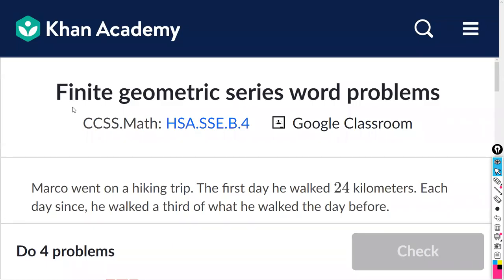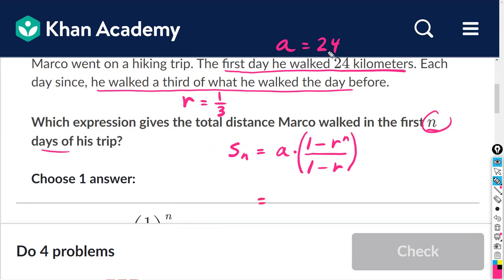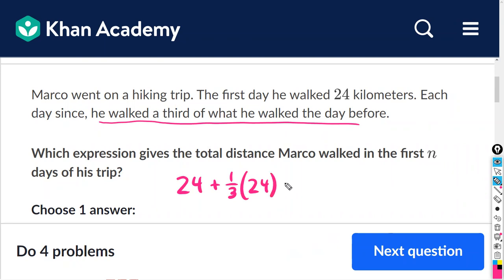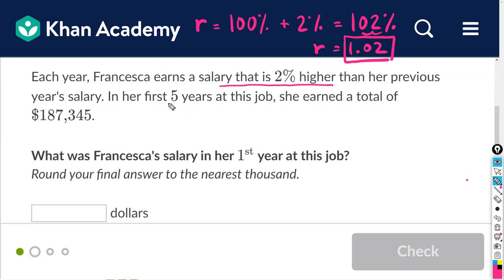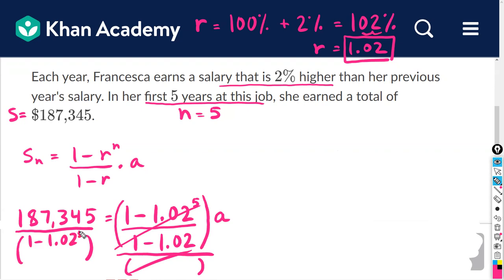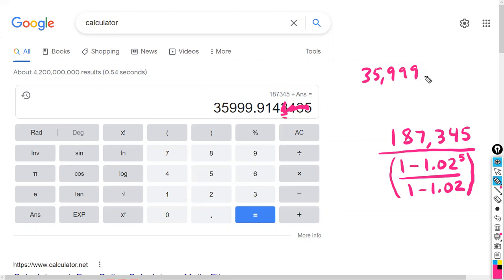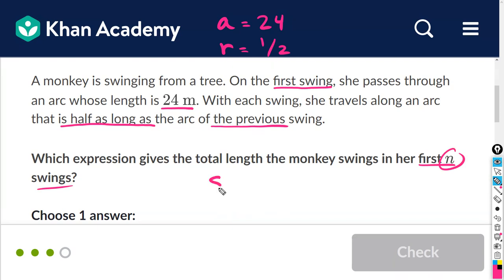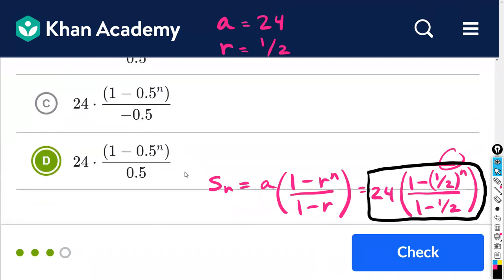Finite geometric series word problems : Khan Academy